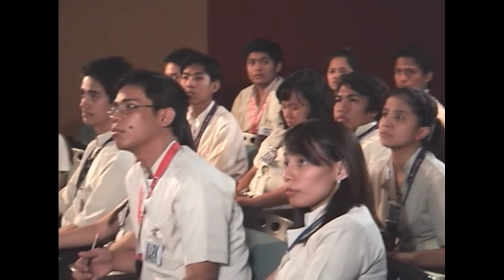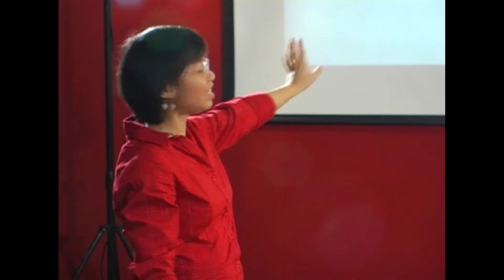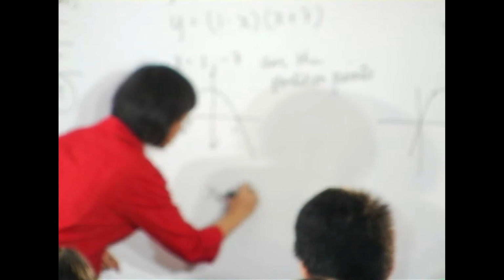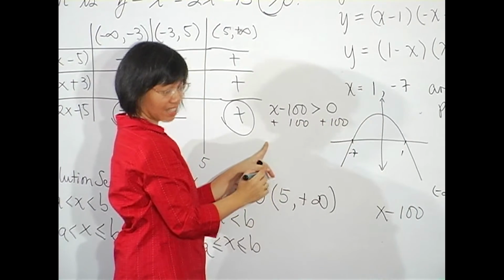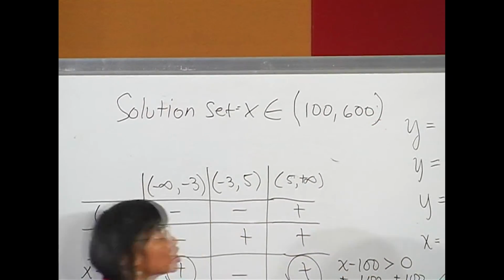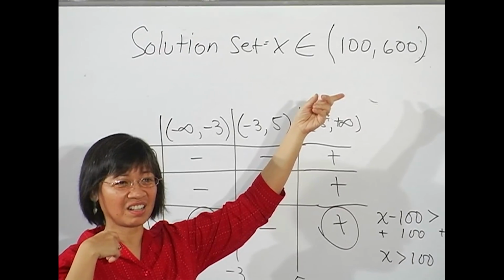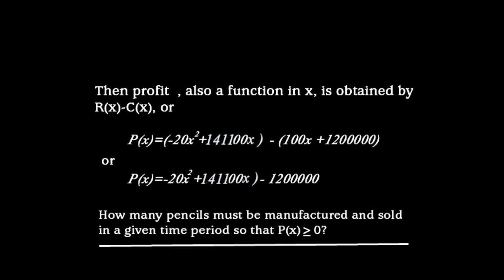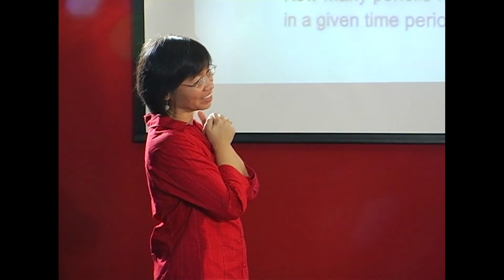Solving Quadratic Inequalities Part 3 (Episode 5)